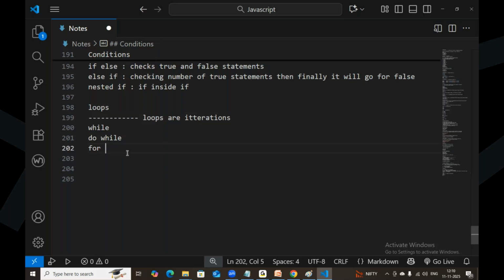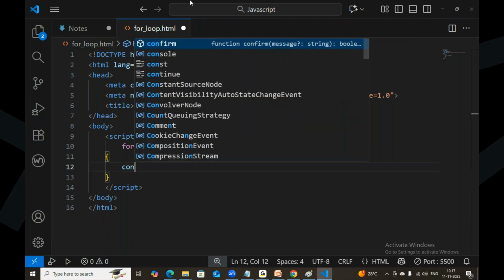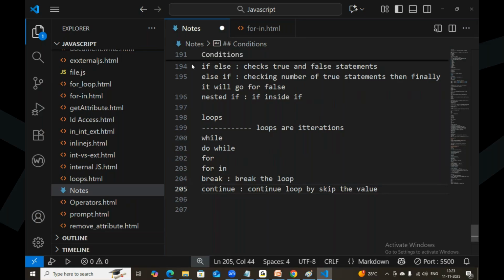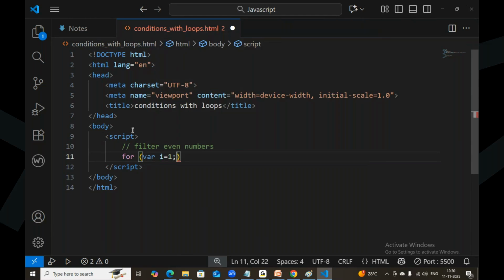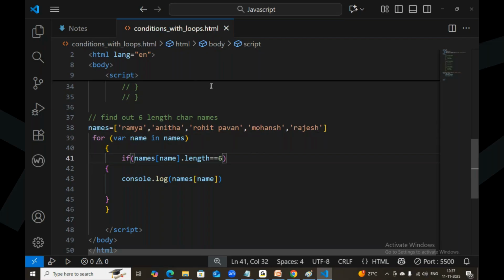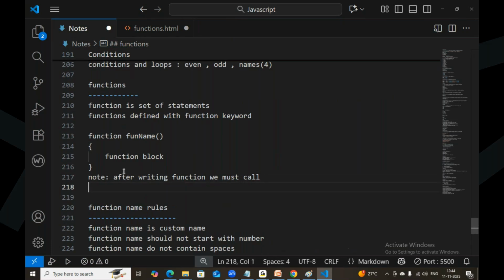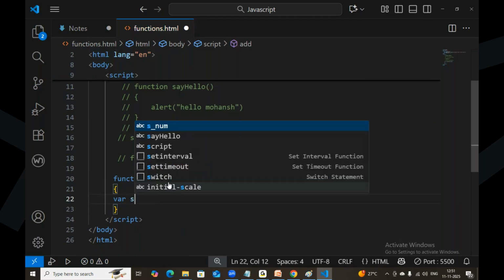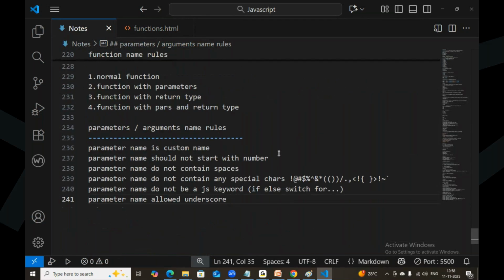MERN Stack | Day-14 | React | Node | MongoDB | Machine Learning | AI | Online | Training | Best